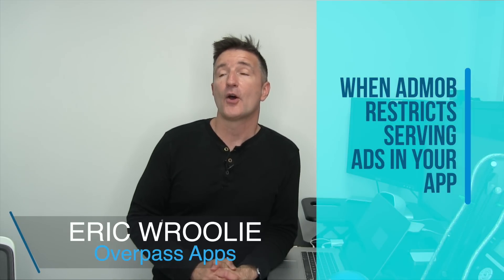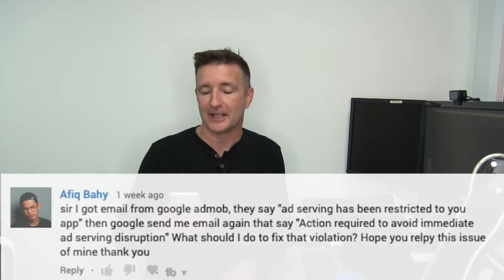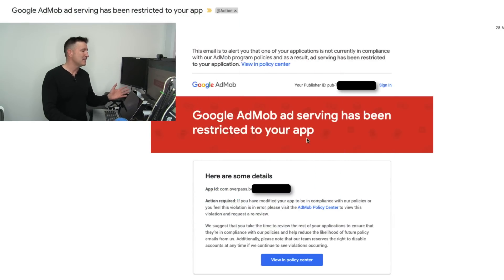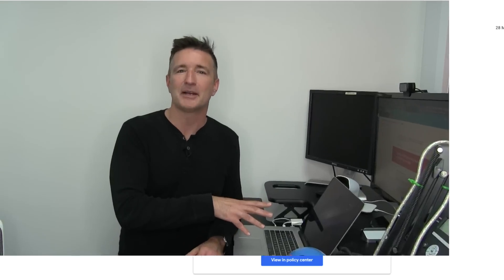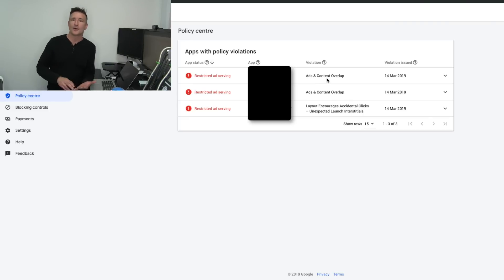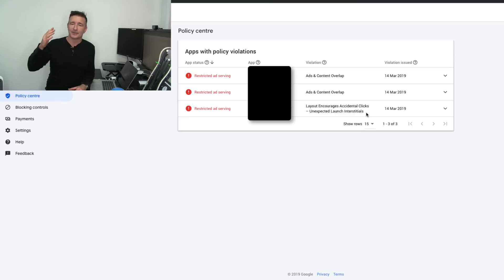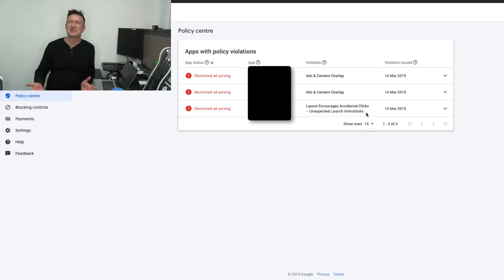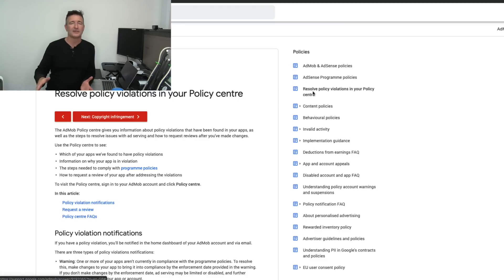When Admob Restricts Serving Ads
When Admob Restricts Serving Ads - Overpass Insights #15

Hey, guys! Here's my second video for the week and I'll be talking about what you should do when AdMob restricts ads serving to your app.

Add me on Snapchat! Username: eric.wroolie